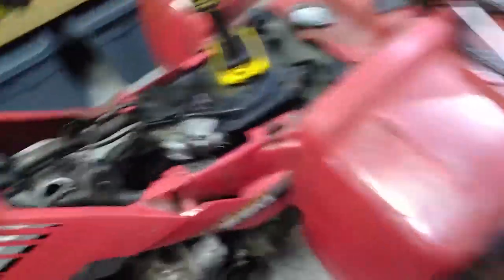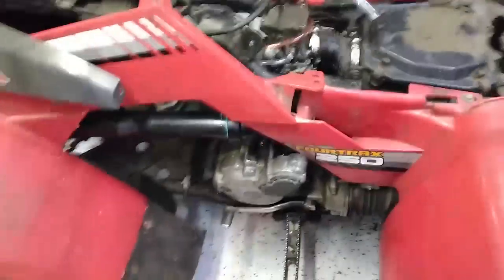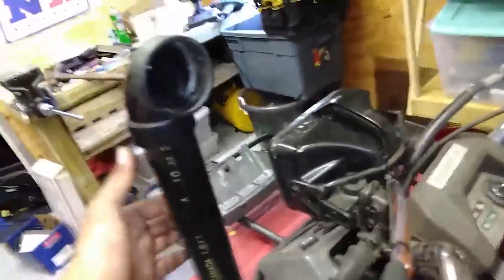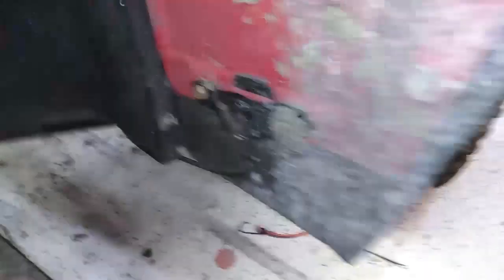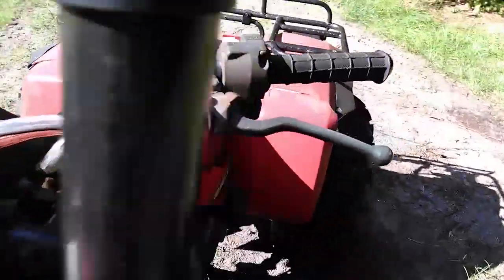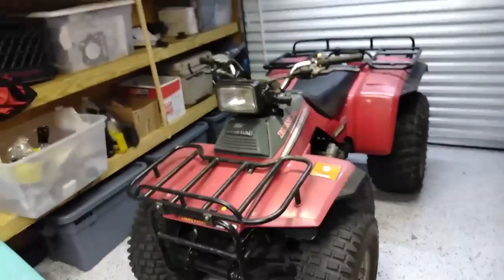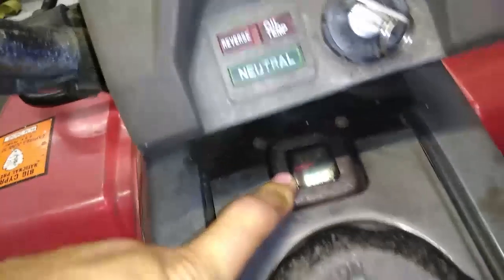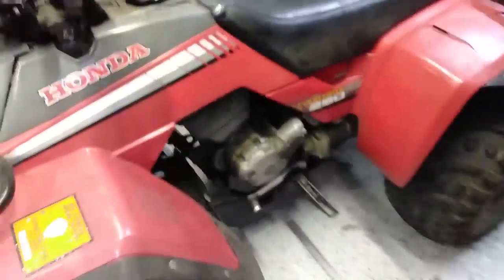fourtrax 250 valve adjustment, snorkel, lift, and walk around